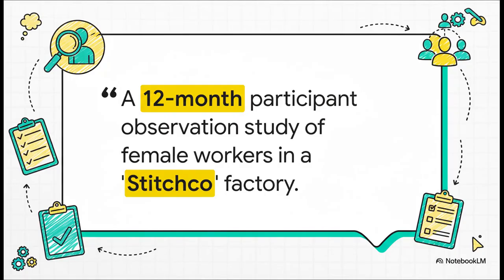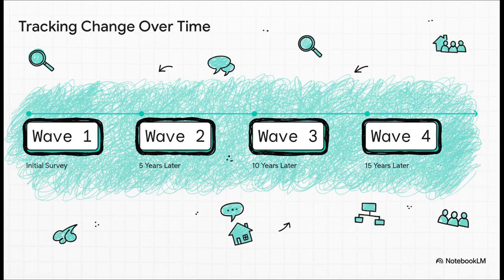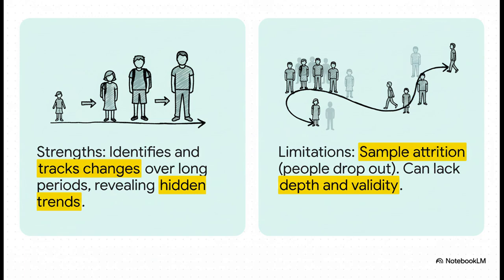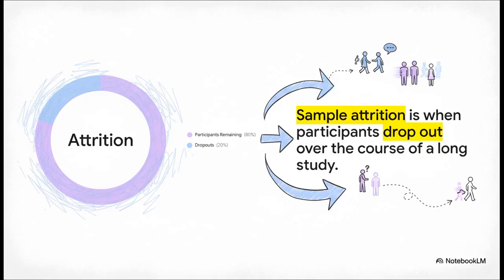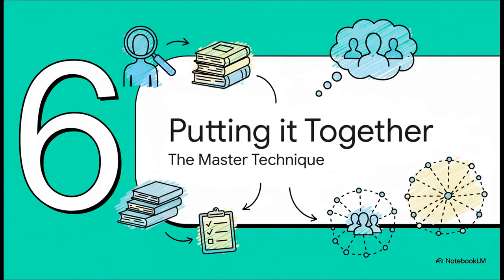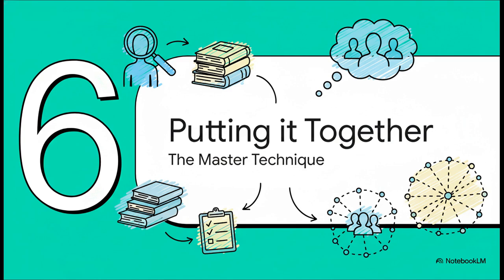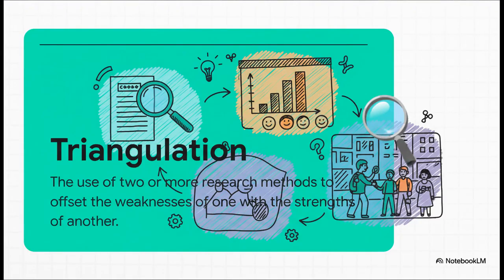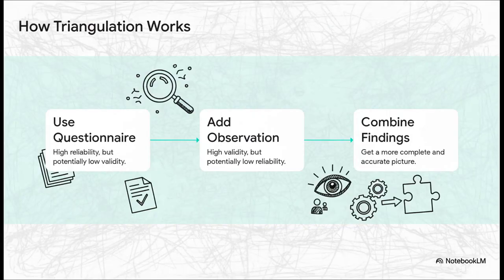No 4 - Sociological Research Methods and Triangulation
Sociological Research Approaches and Methods," provides an overview of several key approaches to sociological inquiry, contrasting their strengths and limitations. It explains that research often draws on methods such as the case study, defined as an in-depth, qualitative examination of a specific group, and the social survey, which includes cross-sectional surveys designed to capture a "snapshot" of behaviour for generalisation. The text also covers ethnography, which seeks a detailed understanding of a culture, often through participant observation, and longitudinal studies, which track changes in a representative sample over an extended period. Finally, the material addresses the concepts of methodological pluralism and triangulation, which advocate for using multiple research methods to offset individual weaknesses and improve overall research reliability and validity.